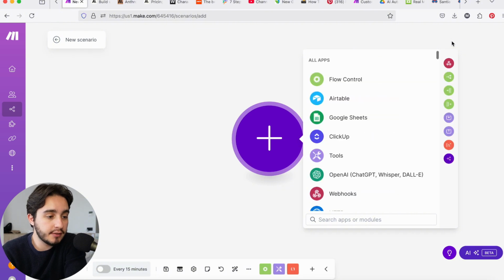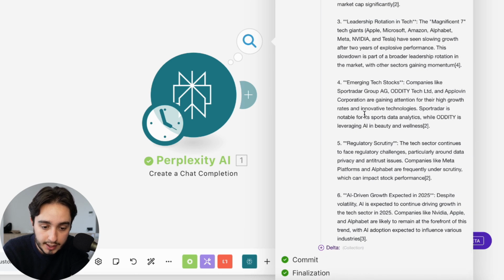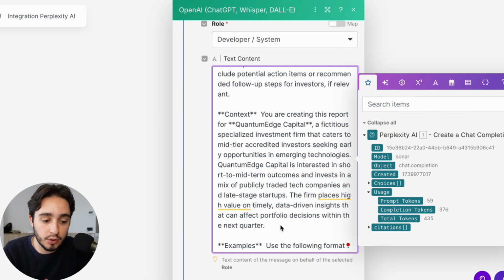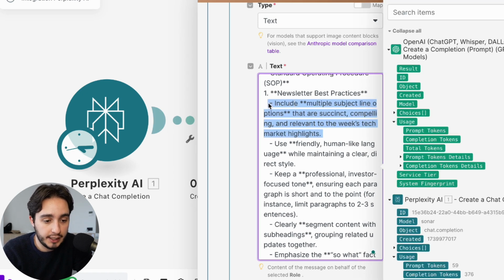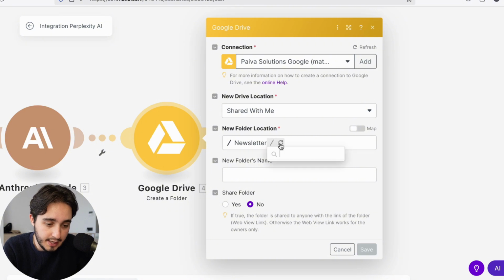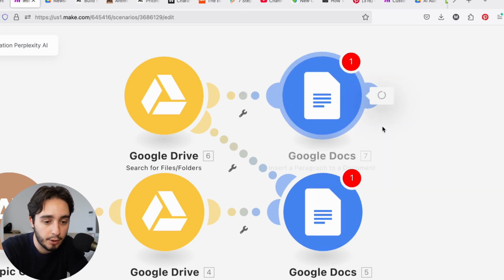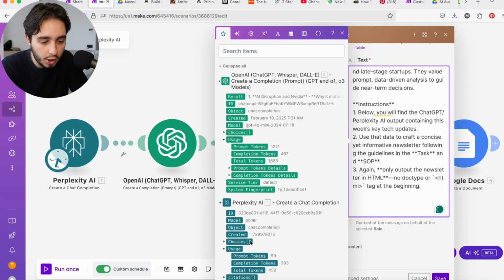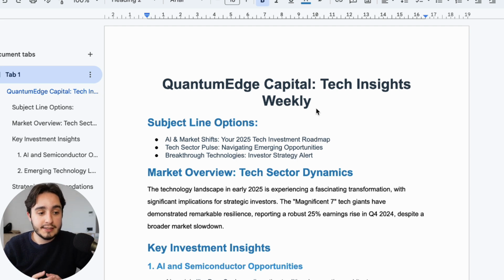How to Automate Newsletters with AI (The Right Way)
Looking to streamline your newsletter process? Learn how to leverage ai automation and email marketing to create a powerful automated newsletter system that works while you sleep 💪. Our content creation workflow eliminates the Monday morning rush by implementing workflow automation techniques that save hours of manual work. Discover how to enhance your newsletter design with AI-powered tools that make the process smooth and efficient! 🚀

Chapters
00:00 Intro
01:20 1- Building the trigger
04:20 2 - GPT filter
08:20 3 - Claude Newsletter Creation
11:45 4 - Create a Folder
14:38 What if I already have a draft?
16:10 5 - Create a File
17:52 6 - Fixing errors
18:45 Demo
19:30 Iteration